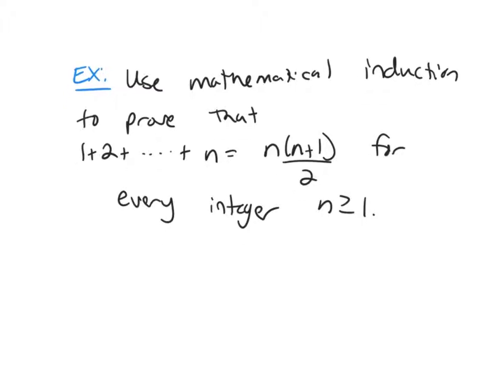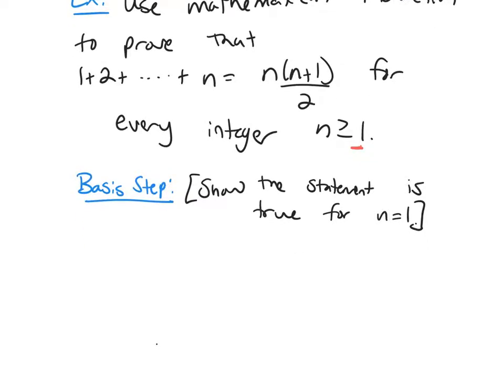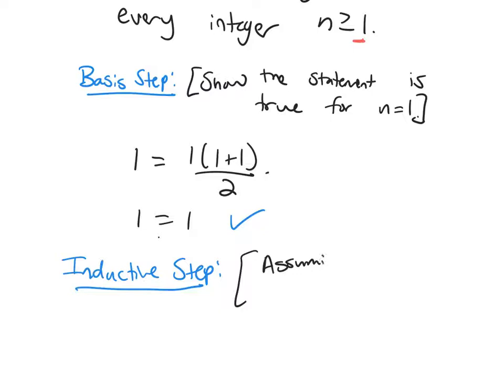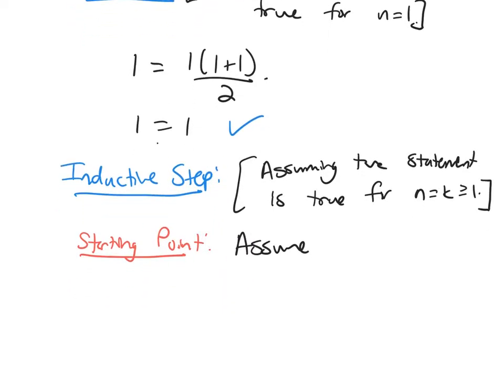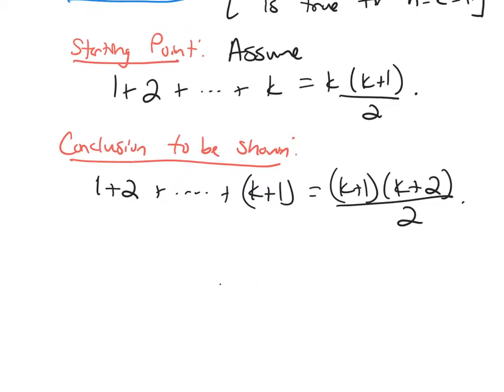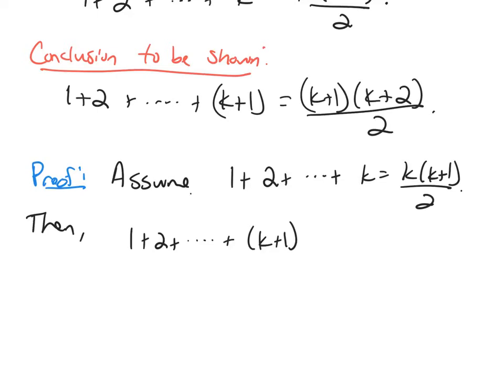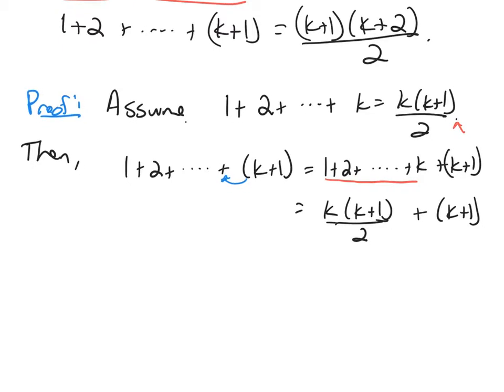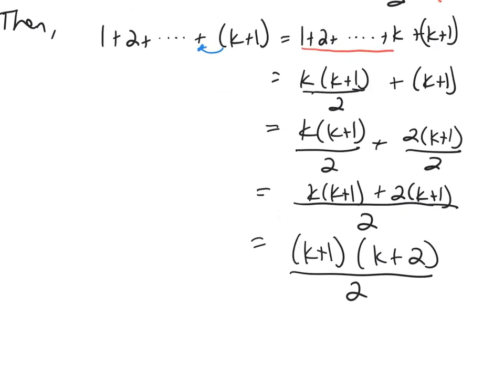Mathematical Induction Part 2